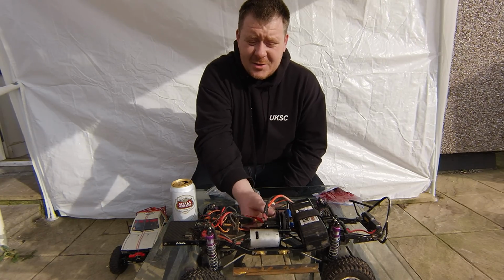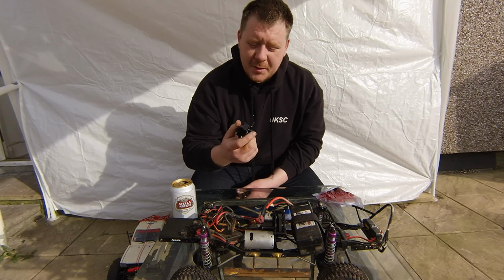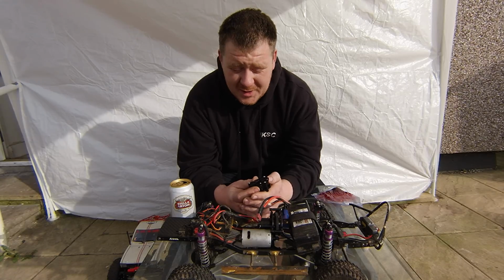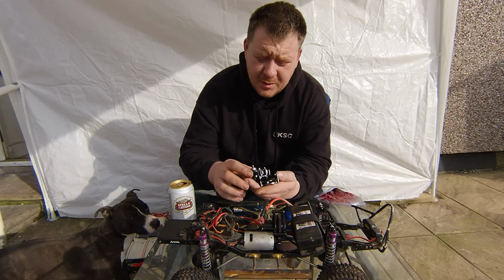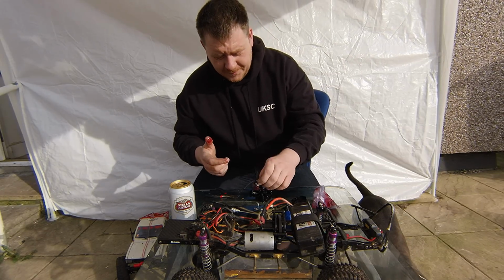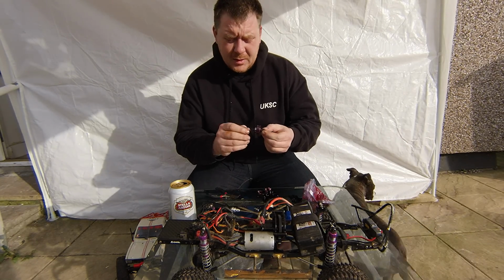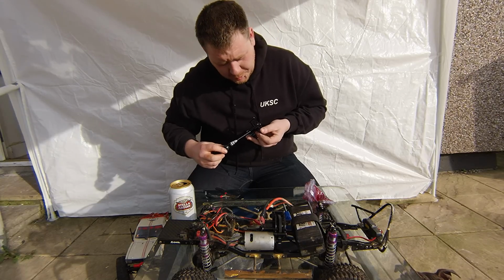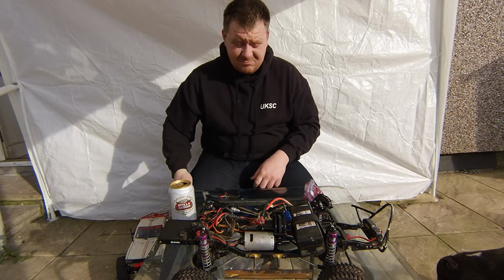AXIAL - SCX HD GEARBOX - BUILD AND WATERPROOFING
In this video i show the gearbox i run in my rigs and how to waterproof in and what is contains

here is a link to the gearbox on ebay